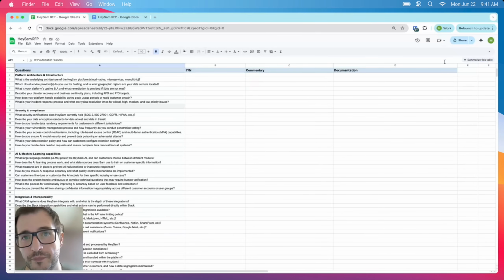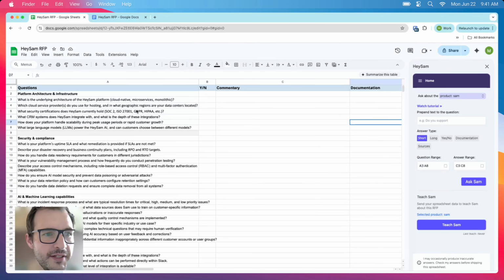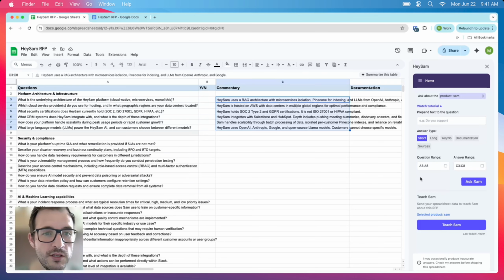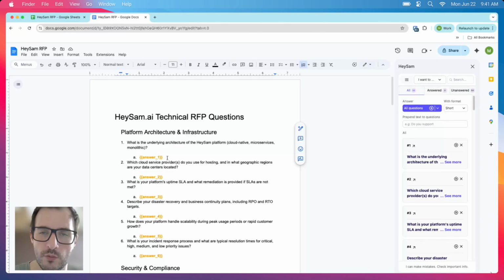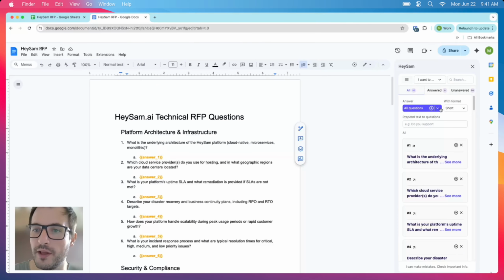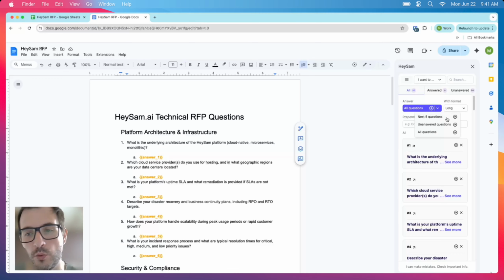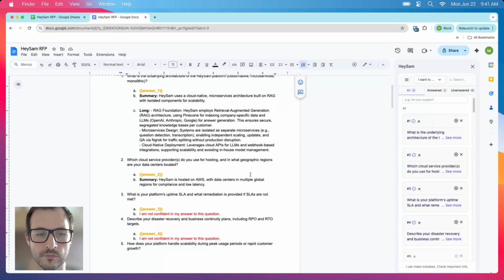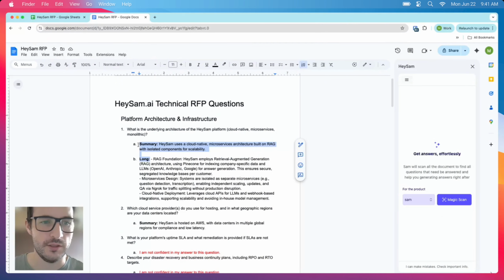Answer RFPs in Minutes with Sam - your AI copilot that works inside in Google Sheets and Docs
🚀 Complete RFPs in Minutes with Sam - AI Sales Copilot for Google Workspace
Stop spending days on RFPs. Sam is the AI Sales Copilot that helps Sales Engineers complete RFPs in minutes instead of days - no clunky software, no tab switching, just simple AI assistance right inside Google Workspace™.

⚡ WHY SALES ENGINEERS CHOOSE SAM
Traditional RFP tools like RFPIO, Responsive, and Loopio force you into rigid answer libraries and separate platforms. Sam is different - it works directly inside Google Sheets™ and Docs™, so your team can breeze through RFPs without changing their workflow.

✅ Simple spreadsheet formulas - Type a formula in Google Sheets™ and Sam delivers accurate answers to RFP questions instantly
✅ Auto-fill RFPs - Drag the function down and watch 100+ questions populate automatically in minutes
✅ Smarter than answer libraries - Sam learns from your past RFPs, company docs, sales collateral, Slack conversations, and recorded calls
✅ Always current - Unlike static answer libraries, Sam continuously learns from your latest materials

💬 REAL CUSTOMER FEEDBACK
"Sam is by far my favorite RFP tool I've used. I've used others like Loopio and similar, which feel clunky and claustrophobic. But HeySam lets you work in Google Sheets directly and does it quickly and easily."

👥 PERFECT FOR
• Sales Engineers drowning in RFP work
• Revenue teams tired of clunky software
• Companies wanting faster deal cycles
• Google Workspace teams ready for AI

Transform your RFP process today. Give your Sales Engineers hours back every week.